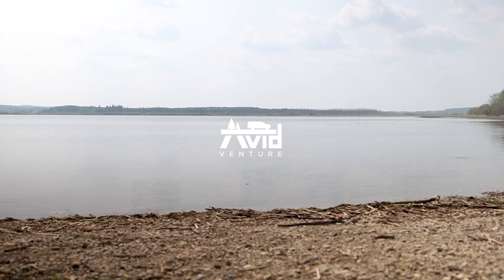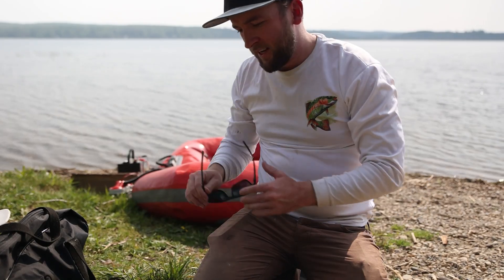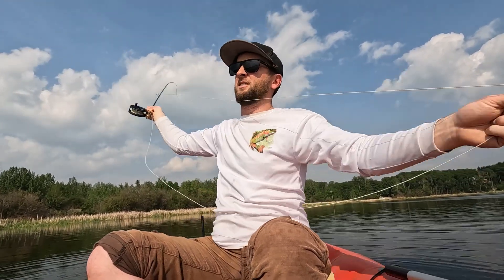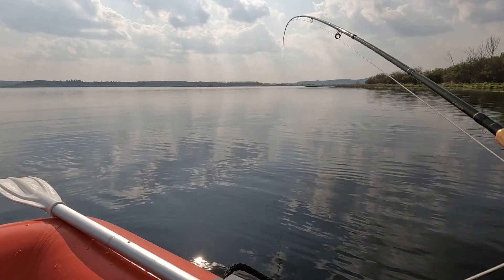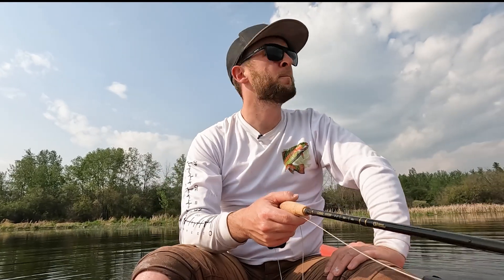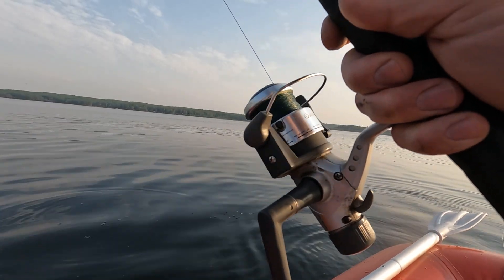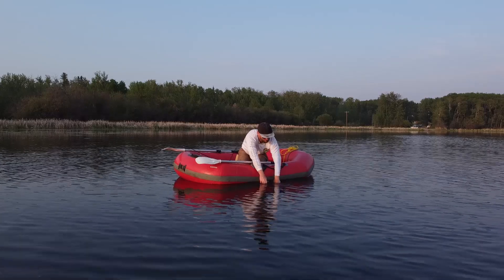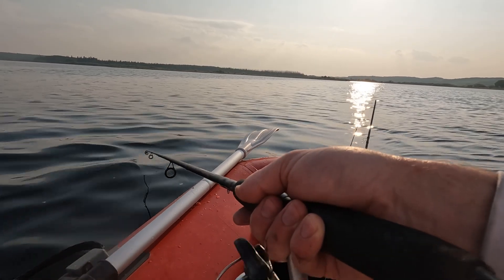Pike Fly FISHING! | Fish on FIRST CAST?!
One fish in this video will be remembered for! Join me as I head out solo fly fishing targeting pike for the first time on the fly. I quickly tie up a fly in the back of my truck and then head out on to the water tossing the fly..well.. as long as it survives after these 'freshwater crocodiles' are done with it.

GoPro Hero 10
Canon r6
Rode Shotgun Mic
Mini 2 ND filters